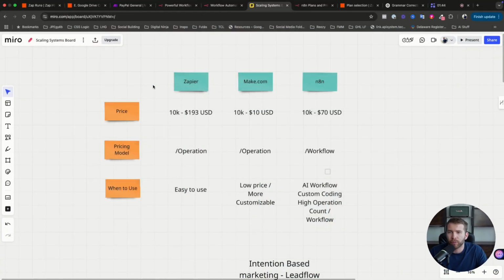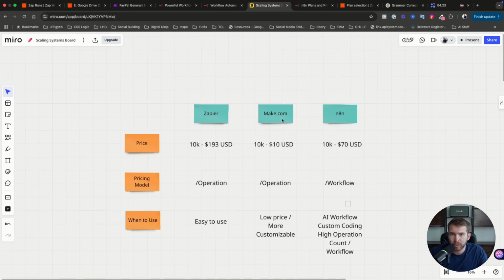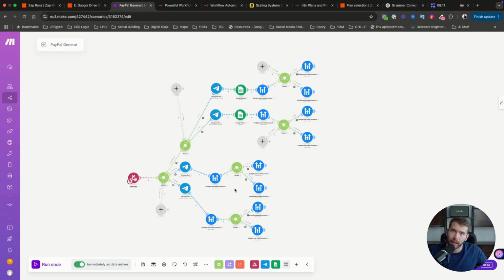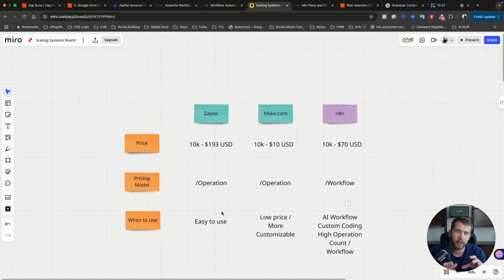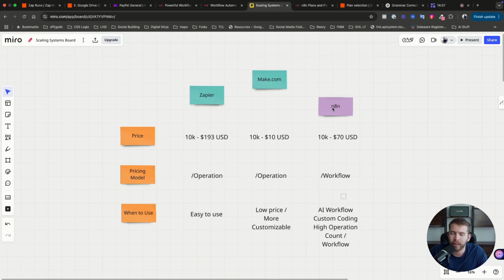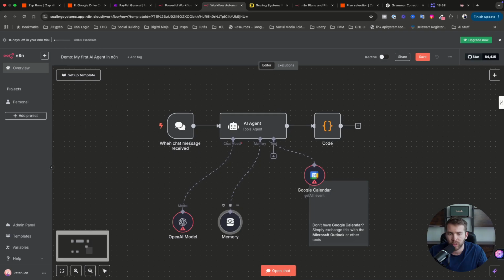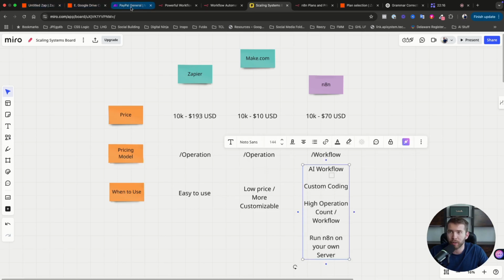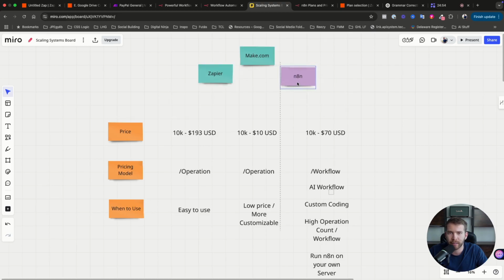Zapier vs. make vs. n8n (The only comparison video you need to watch)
Building Online Sales, Marketing, Operations Back-End Systems And AI Automations.